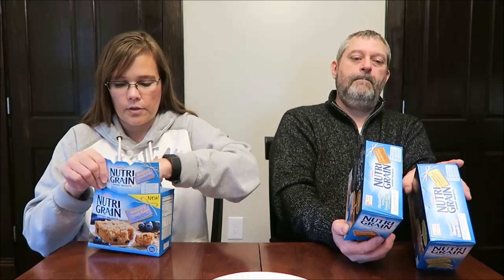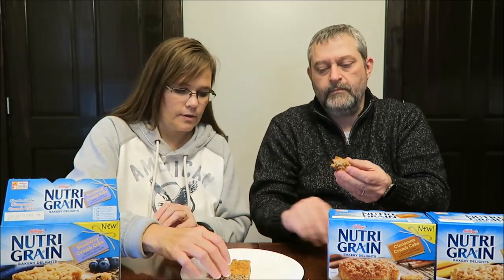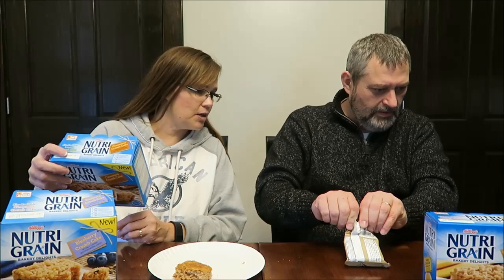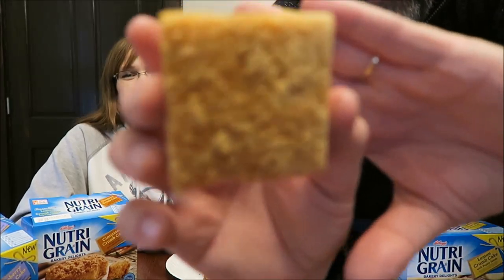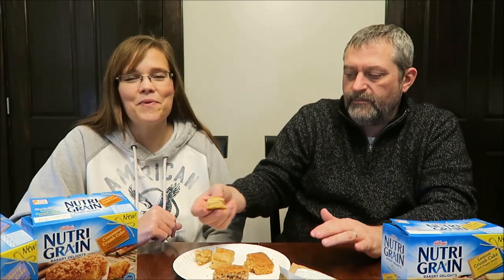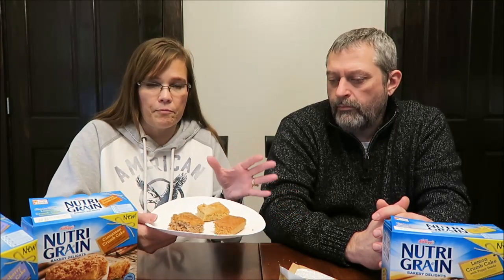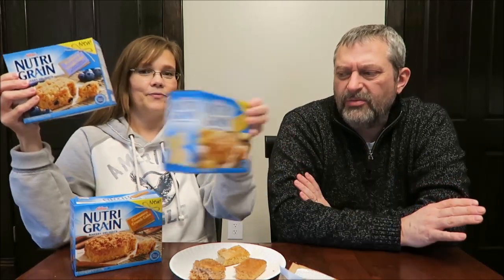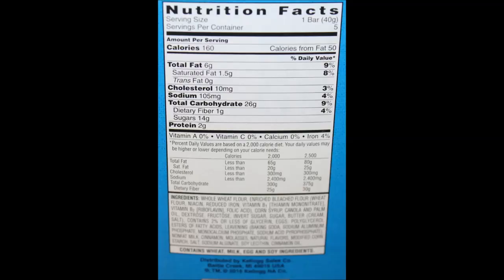Kellogg’s Nutri Grain Bakery Delights: Cinnamon, Blueberry & Lemon Poppy Seed Crumb Cake Review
This is a taste test/review of the new Kellogg’s Nutri Grain Bakery Delights Crumb Cakes in three varieties - Cinnamon, Blueberry and Lemon Poppy Seed. They were $2.78 at Walmart. Each cake is 160 calories.